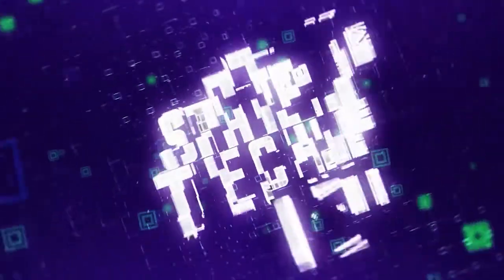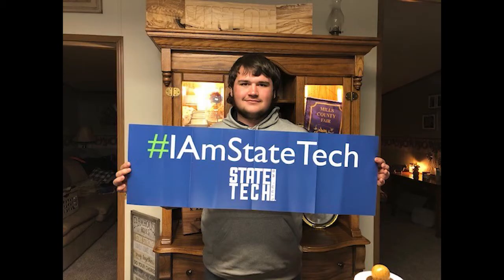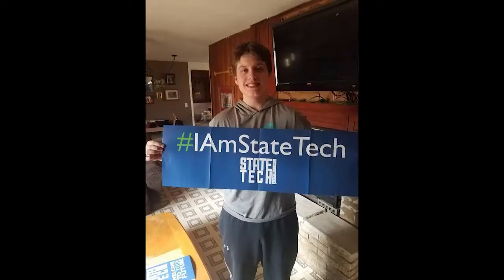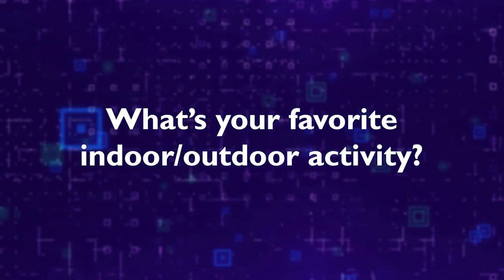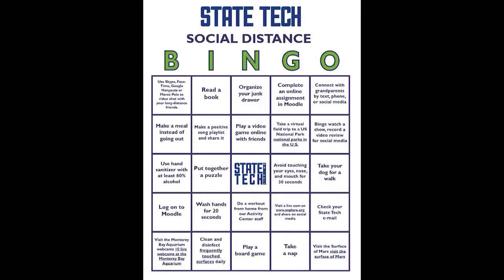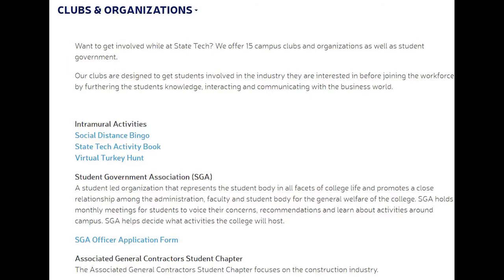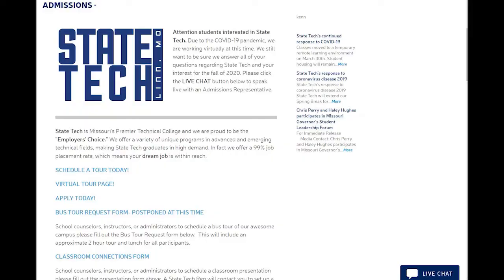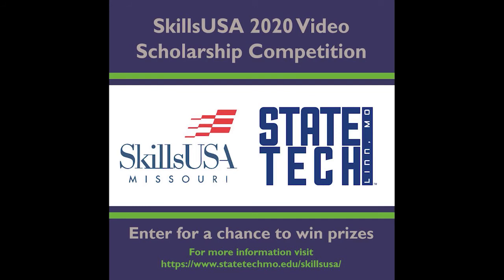State Tech Talks April 27 2020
In this week's edition of StateTechTalks we remind incoming student about National College Decision Day and we met math instructor Tina Fick!